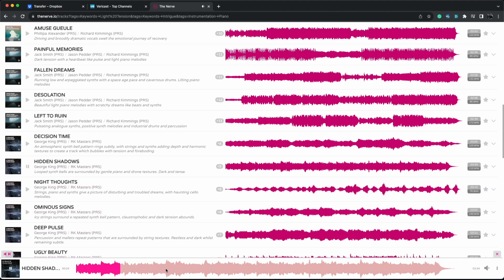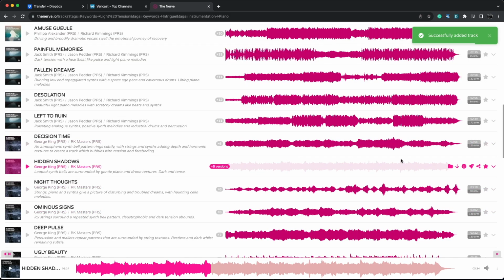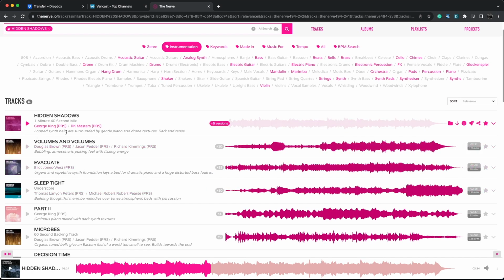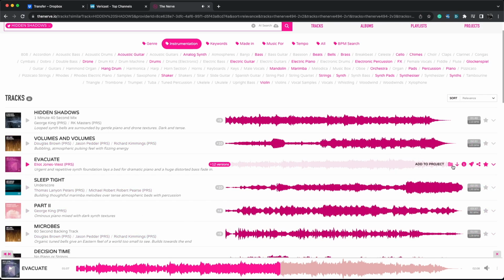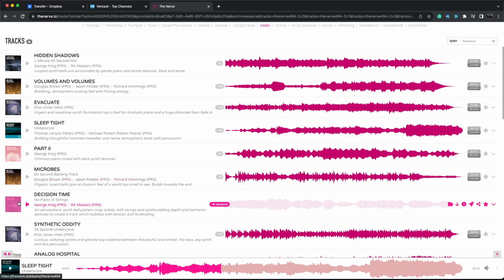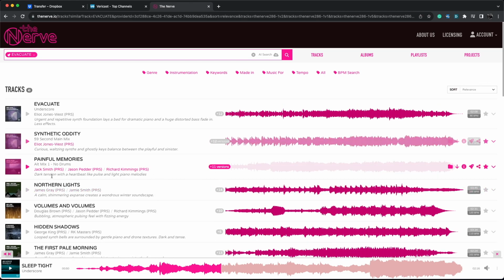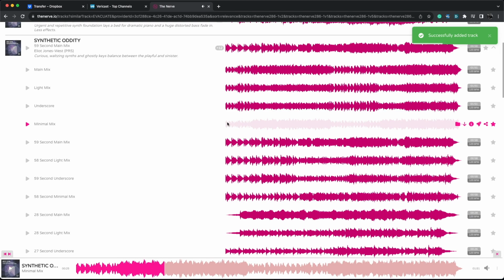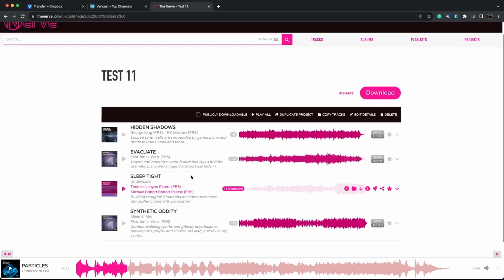Website Tip #1 Similar Function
If you were looking for a quick way to navigate the Nerve's website, Mark runs you through one method demonstrating the power of the similar button and how to make the best use of it.